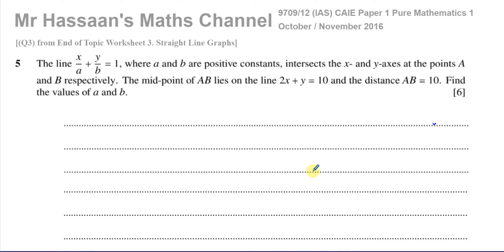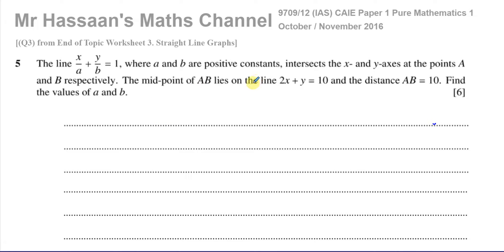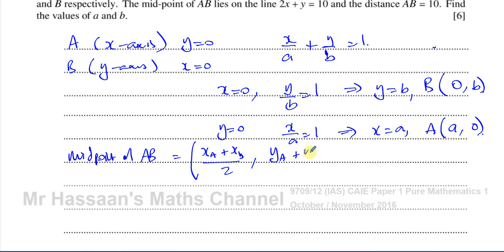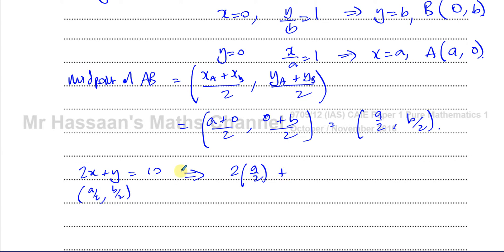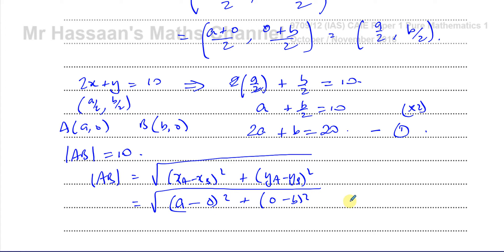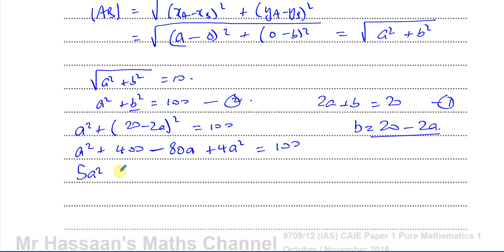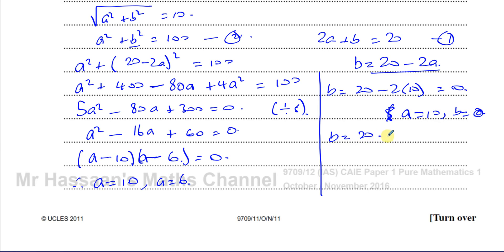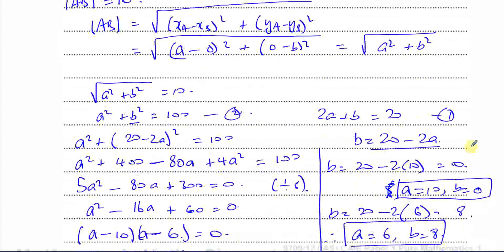[3] CAIE, 9709/12/O/N/16, Pure Maths, Paper 12, Q5, Straight Lines, Midpoint, Length, Sim Eqns